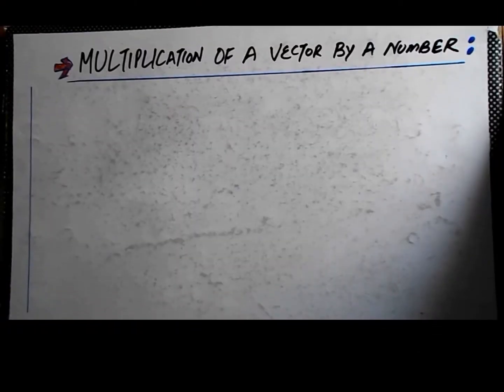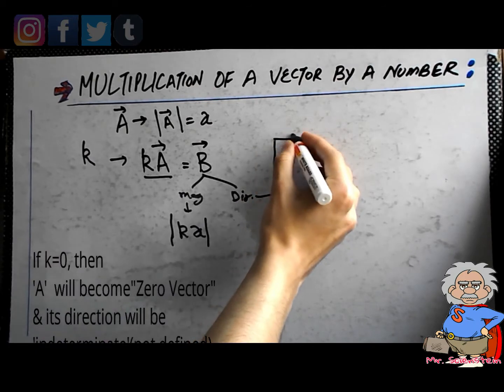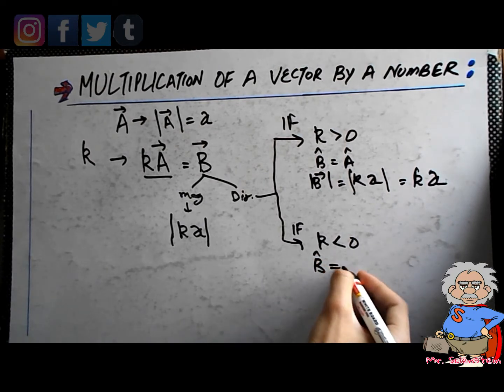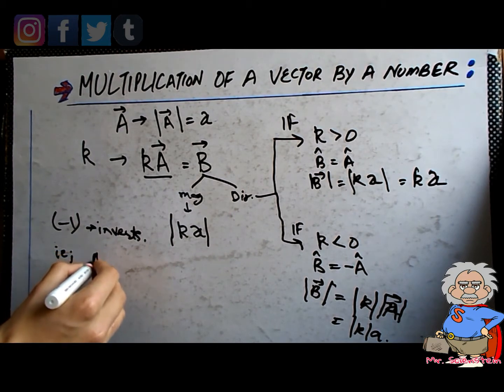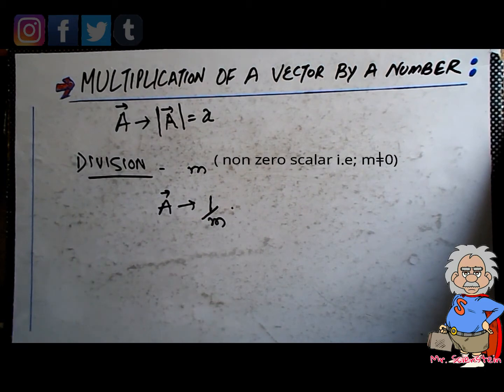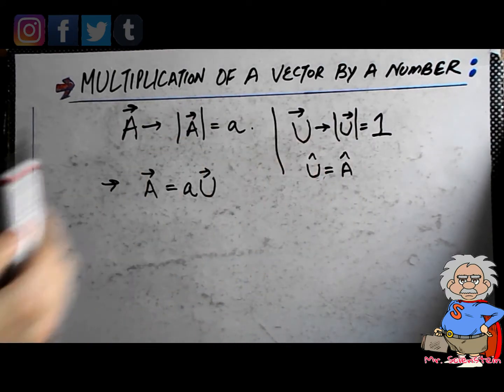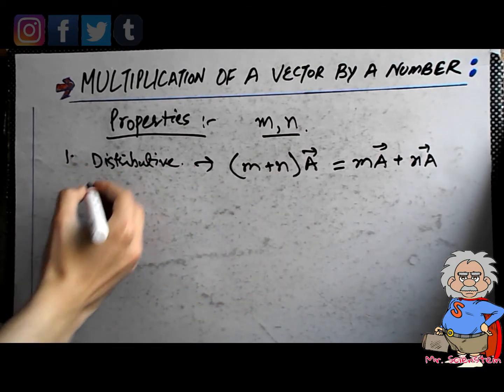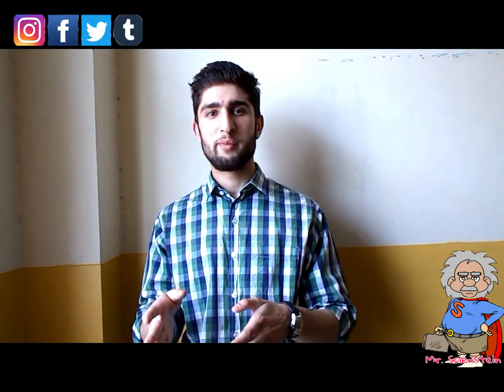#5 2 Vectors having DIFFERENT MAGNITUDES are EQUAL|Vector Part-4|Multiplication of a vector by a no.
The video covers multiplication of a vector by a number. The properties of the topic are also discussed at the end which will help us in numerical solving. & the very interesting topic -Two vectors having different magnitudes are equal!! what?? you don't believe, Check out the video!!!